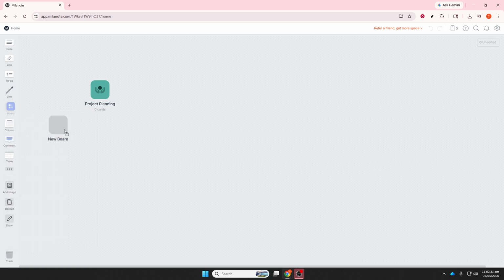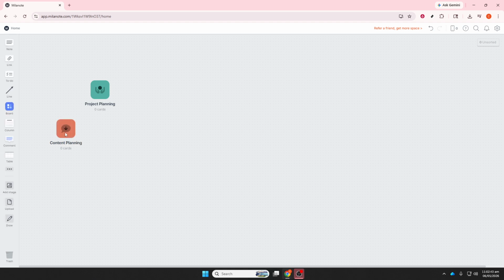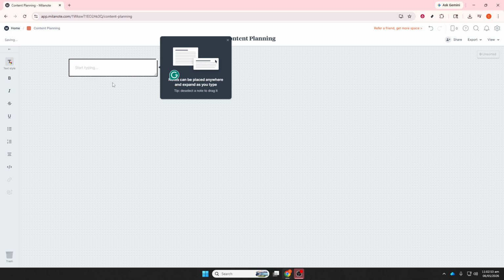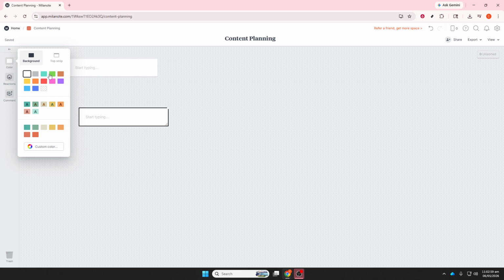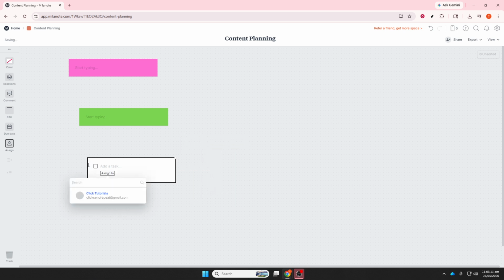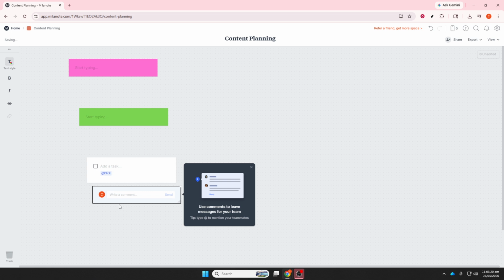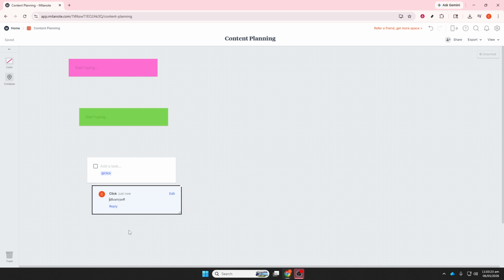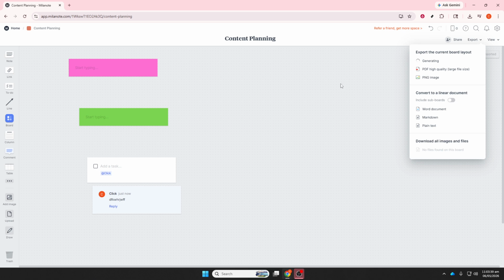How To Milanote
Want to learn how to use Milanote for organizing your ideas, projects, and creative workflows? 🧠✨
In this beginner-friendly tutorial, I’ll show you how to use Milanote step by step — perfect for creatives, freelancers, and virtual assistants!

Whether you're planning content, managing clients, or building mood boards, Milanote makes it easy to stay organized and visually inspired.

🔥 In this video, you’ll learn:
✔️ How to use Milanote step by step
✔️ Creating boards and organizing ideas
✔️ Adding notes, images, links, and tasks
✔️ How to plan content and projects visually
✔️ Tips for productivity and workflow

Milanote is a powerful visual workspace that helps you brainstorm, plan, and organize everything in one place — ideal for content creators and digital professionals.

💡 Perfect for:
• Social media managers
• Virtual assistants
• Content creators
• Freelancers
• Students and creatives

🚀 Start organizing your ideas and projects more efficiently today!